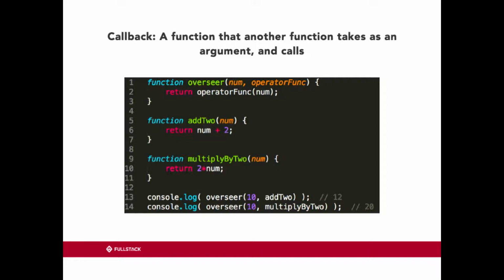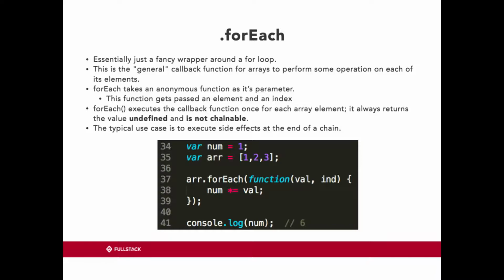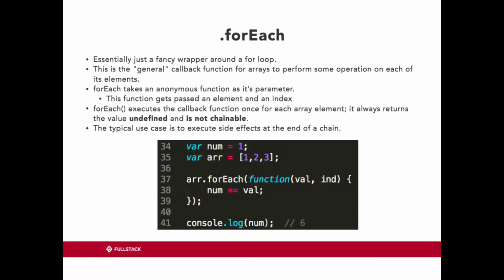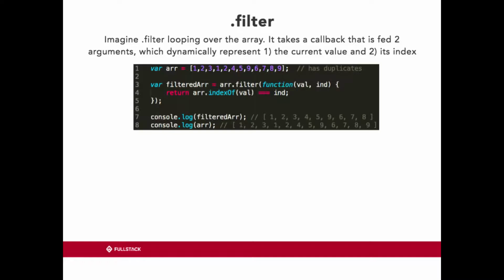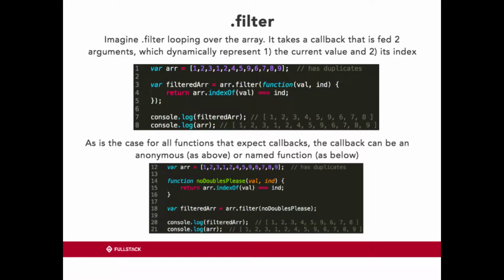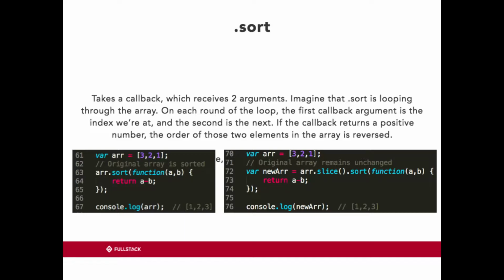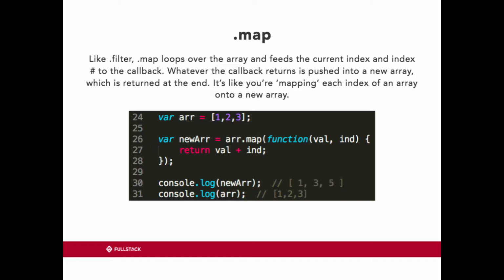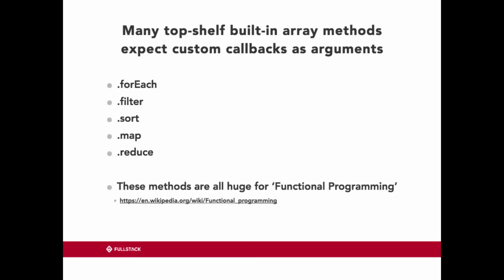BCP 1704 NY Higher order functions